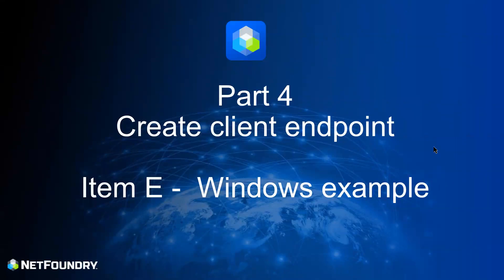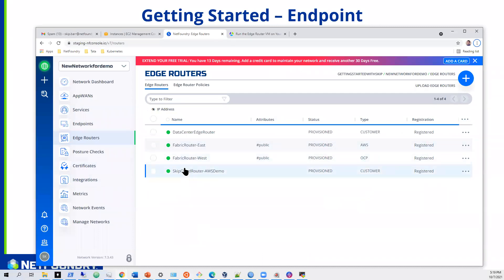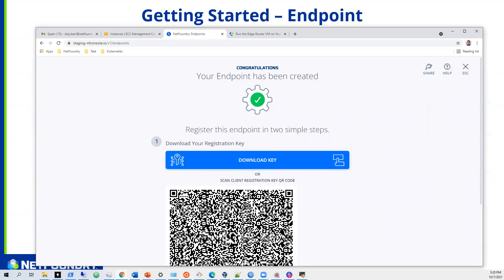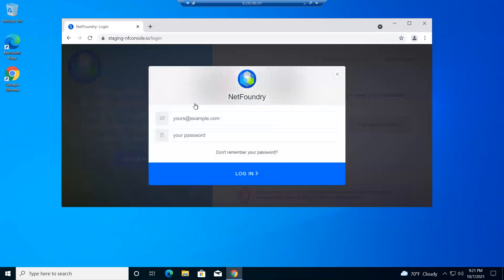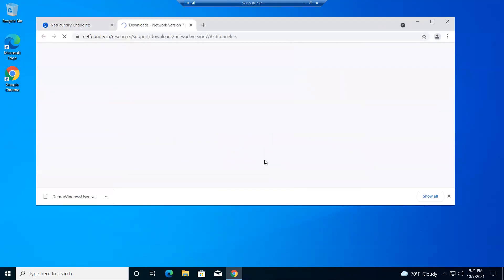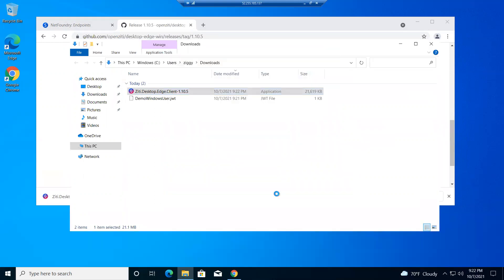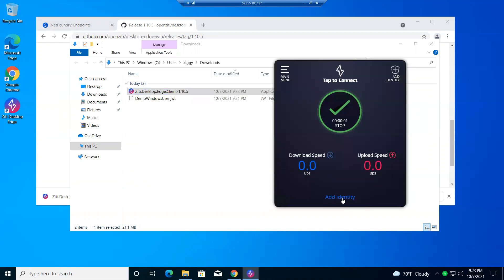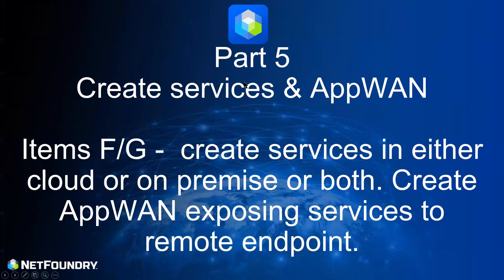Getting Started with NetFoundry Part 4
In this video, we will deploy a NetFoundry Windows version of our Ziti Desktop Edge endpoint software. We will test connectivity to the Data Center lab and AWS Cloud resources from this machine.  The test windows 10 PC is located in Azure cloud - N.Virginia.